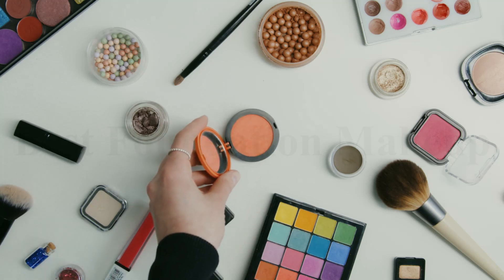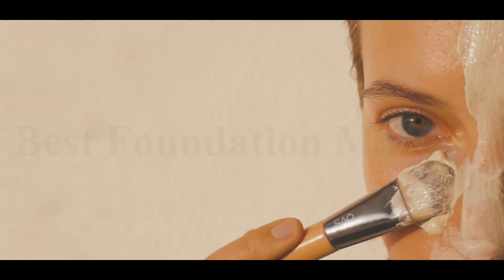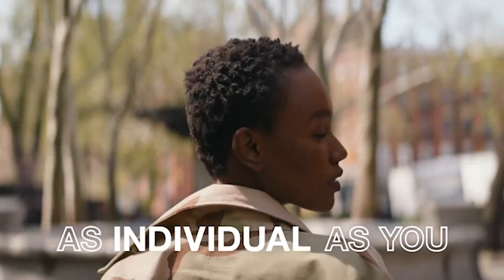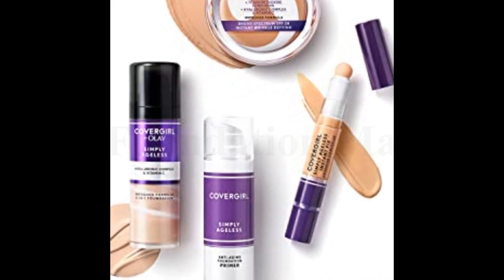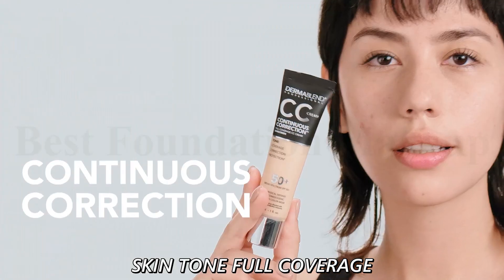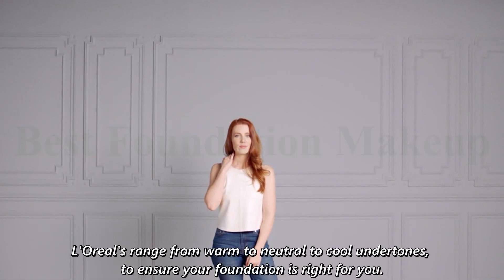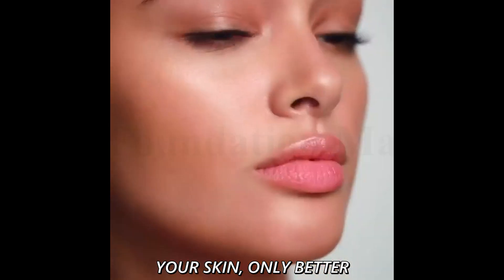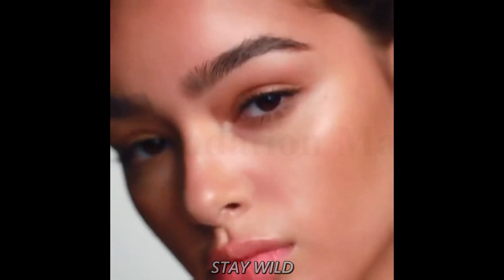Best Foundation Makeup For Women 2023 (TOP 5 Picks For Any Budget | Promarkit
No:5 Maybelline Fit Me

No:4 Covergirl Olay Simply Ageless

No:3 Dermablend CC Cream Foundation

No:2 L'Oreal paris Foundation

No:1 Wet n Wild Classic Beige